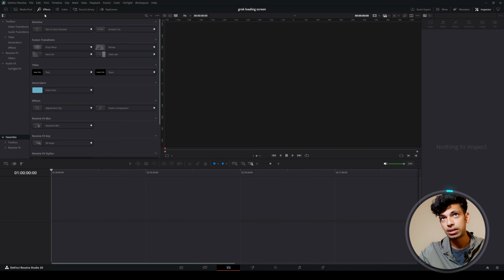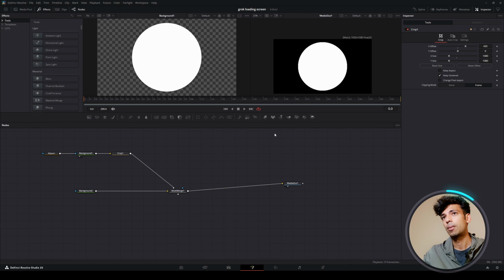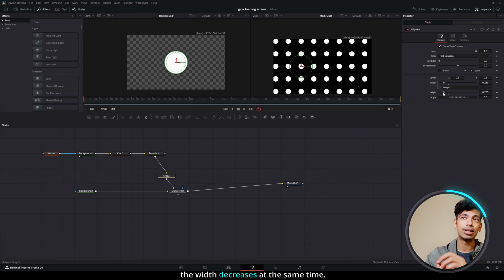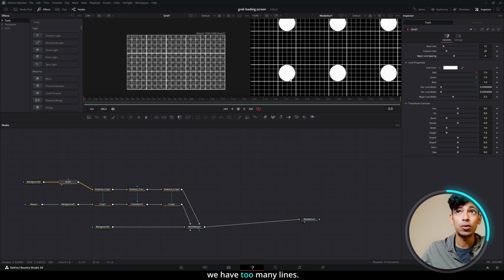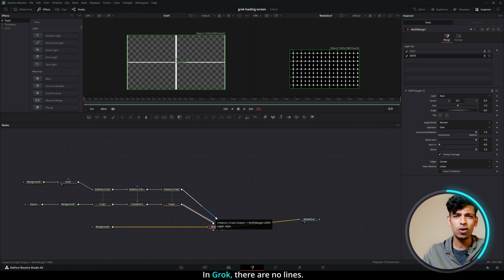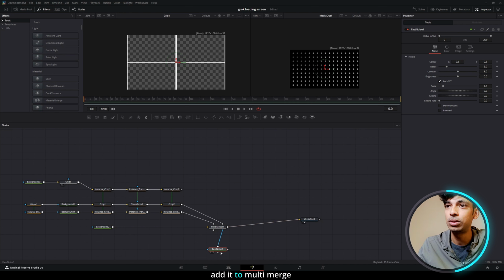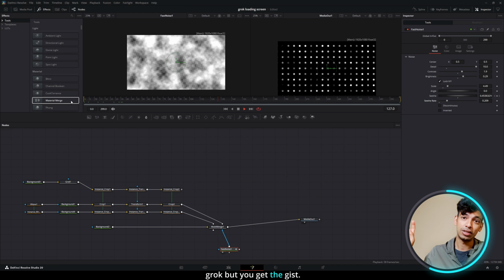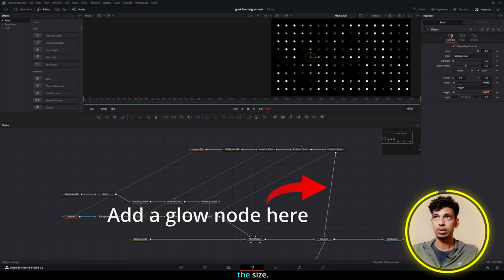Animated Dot Grid Loading Screen (Grok Style) | DaVinci Resolve | English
Hello! Every contribution, no matter the size, is deeply appreciated and helps me continue creating and sharing with you. Thank you so much for your support!"

Learn how to recreate the sleek, modern Grok AI loading screen using DaVinci Resolve's Fusion page. In this tutorial, we dive deep into node-based motion graphics to build a uniform grid of dots and lines from scratch. We’ll cover essential Fusion techniques including using Background nodes, Ellipse masks, and the multi-merge tool. You’ll learn how to fix aspect ratio issues with Crop nodes and use Expressions to keep your shapes perfectly symmetrical. Finally, we’ll bring the animation to life using Fast Noise and Seethe keyframes to create that signature "pulsing" or "flashing" light effect seen in high-end AI interfaces. Whether you're looking for a cool intro, a background for your tech videos, or just want to master Fusion instances and Grid nodes, this step-by-step guide has you covered.

00:00 - Project Settings & Fusion Setup
00:35 - Creating the Base Circle & Multi-Merge
01:10 - Fixing Aspect Ratio with Crop & Transform
02:15 - Using Expressions for Uniform Scaling
02:48 - Adding the Grid Lines
03:07 - Working with Node Instances
03:36 - Adjusting Grid Density & Spacing
04:40 - Creating Bright & Dull Dot Variations
05:31 - Animating with Fast Noise & Seethe Rate
06:33 - Final Adjustments & Outro